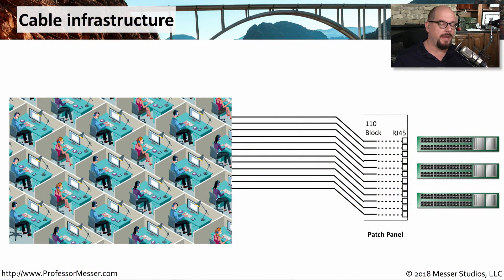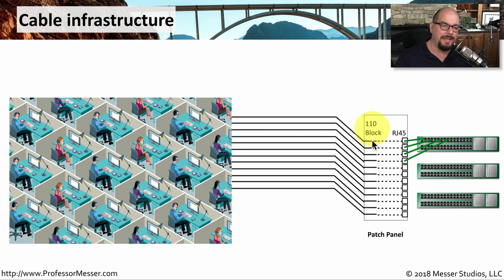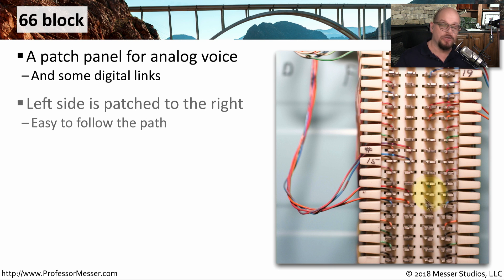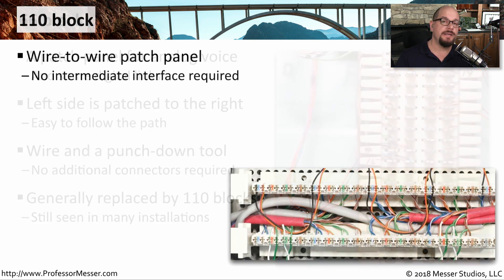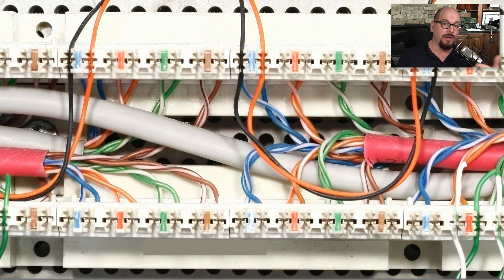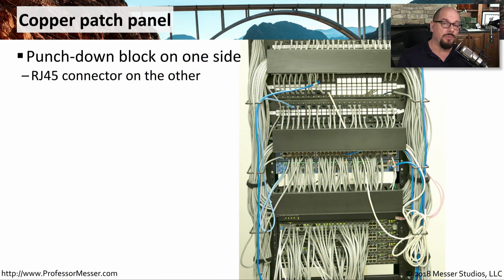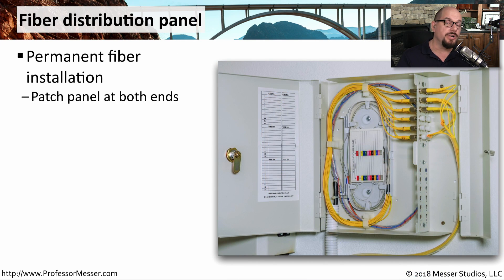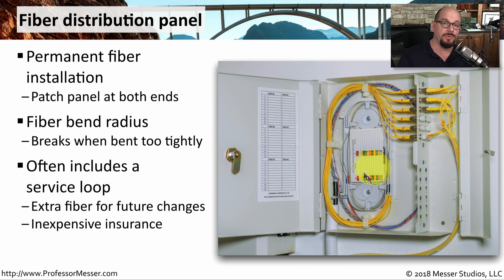Network Termination Points - CompTIA Network+ N10-007 - 2.1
Most network designs follow similar methods to connect the end stations to the network. In this video, you’ll learn about patch panels, punch-down blocks, patch panels, and fiber distribution panels.